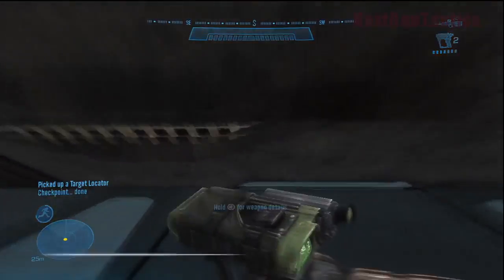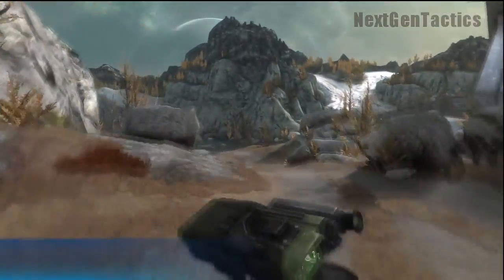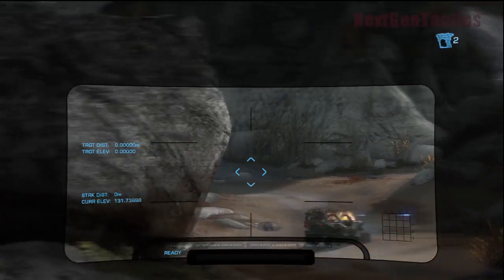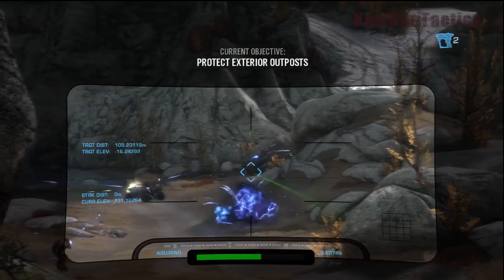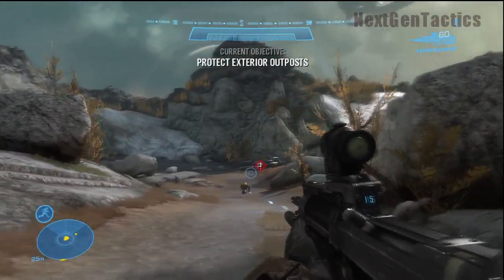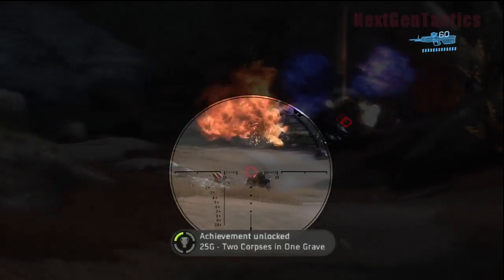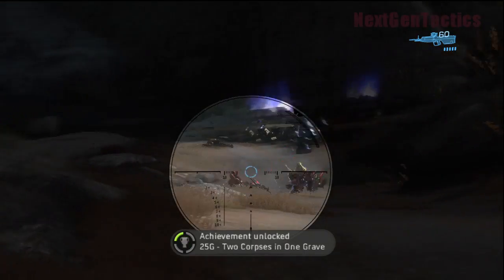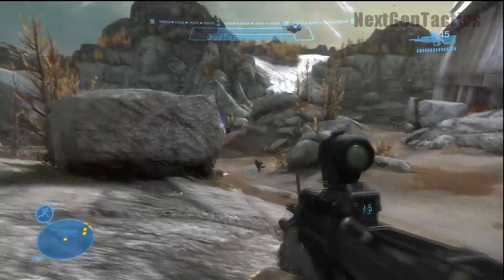Halo: Reach Two Corpses in One Grave Achievement Guide